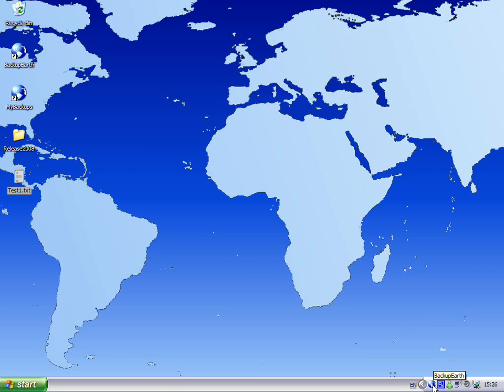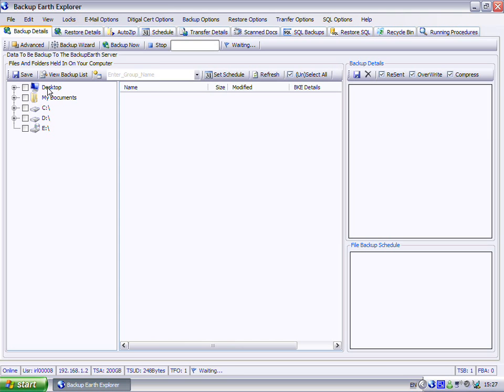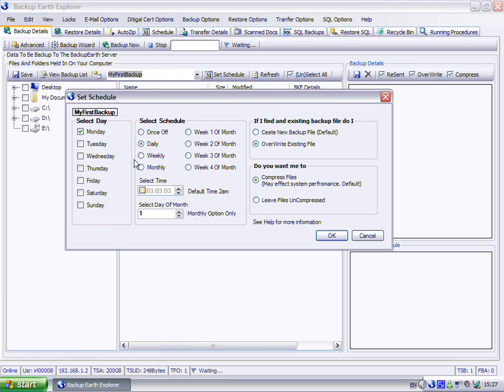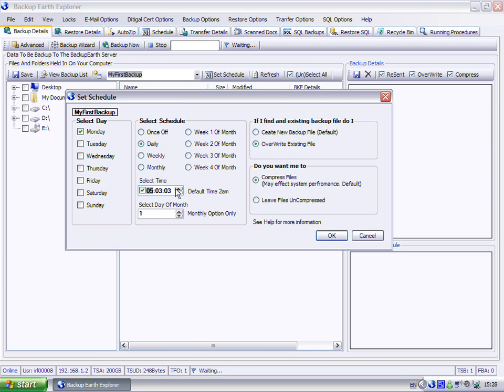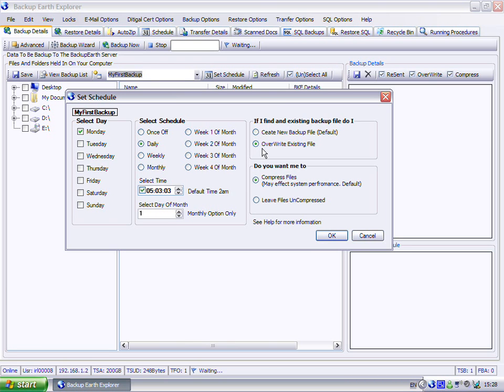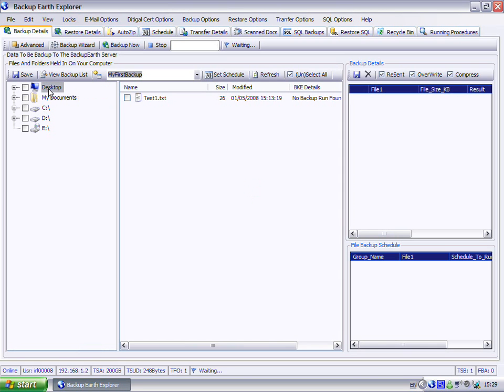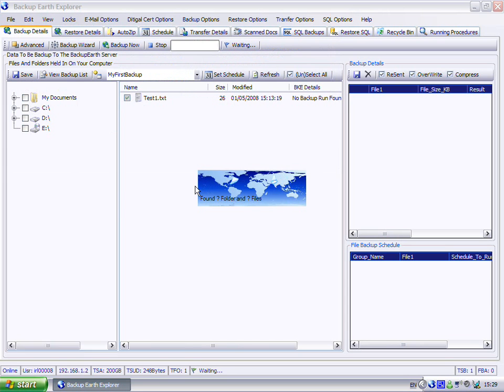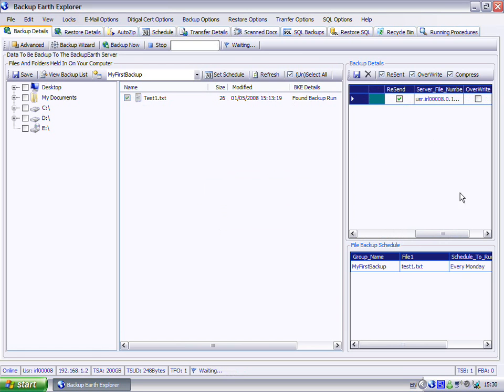How To Backup A File Using BackupEarth 2008